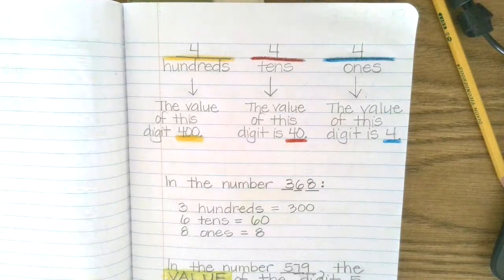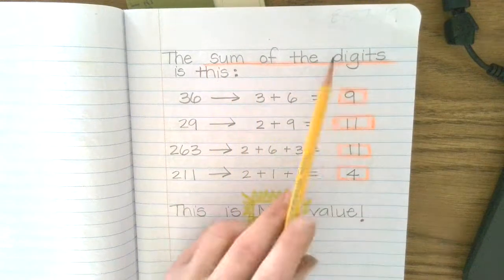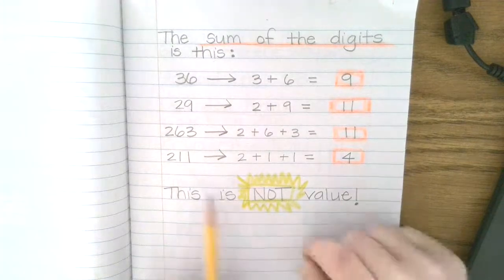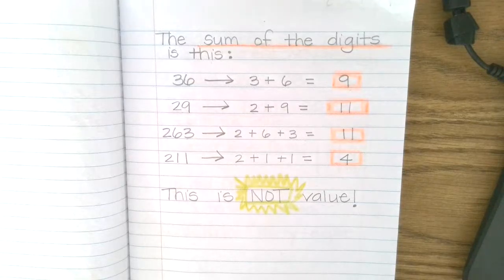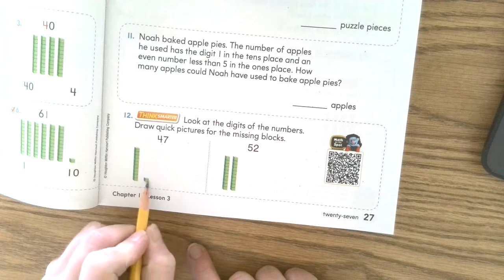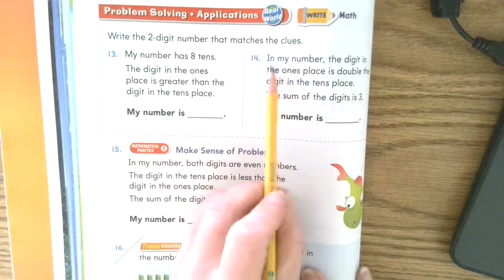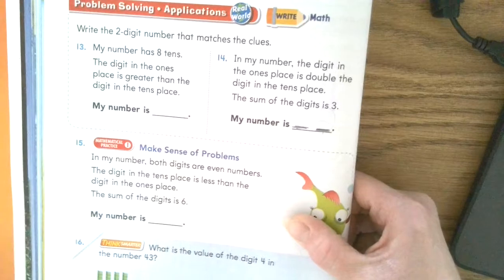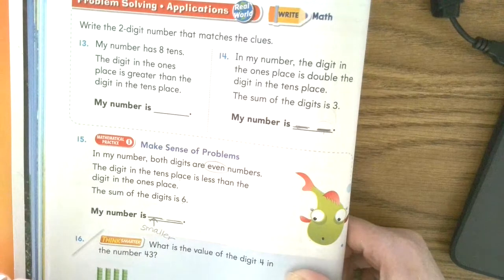Math Journal p. 8 - Sum of the Digits